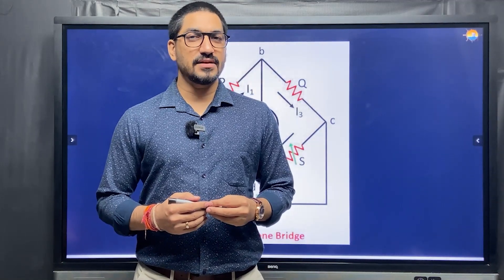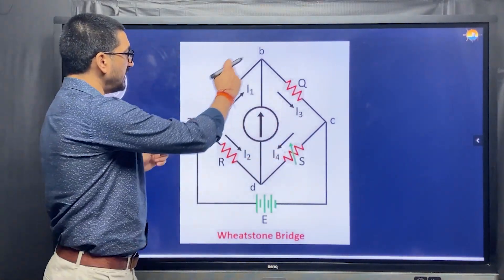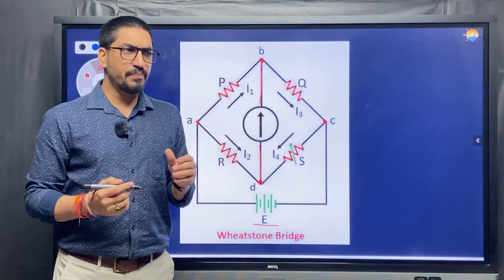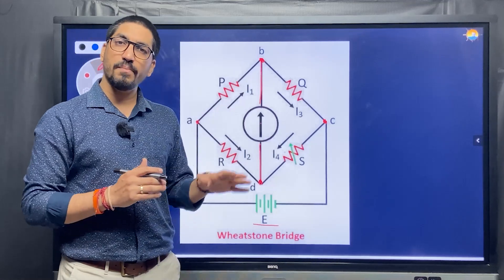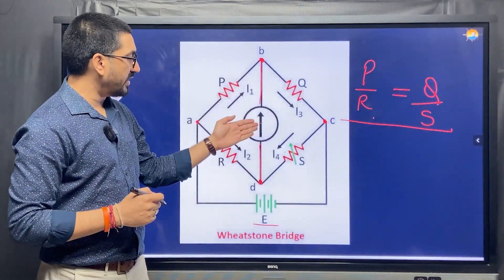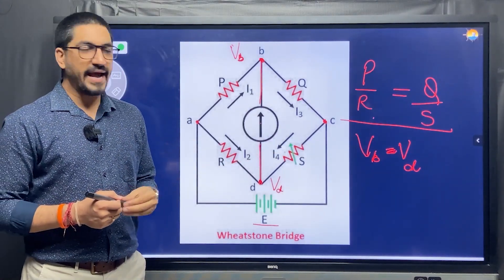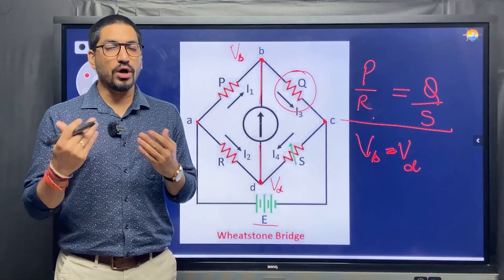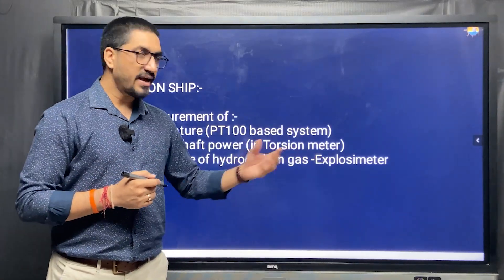Wheatstone Bridge Working And Formula | Where Is Wheatstone Bridge Used On Ship | Electrical Package